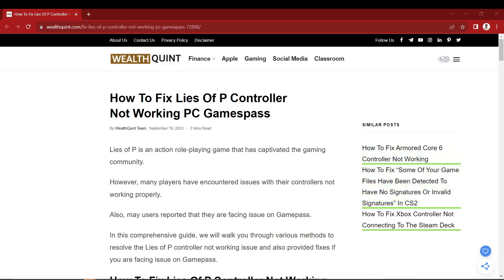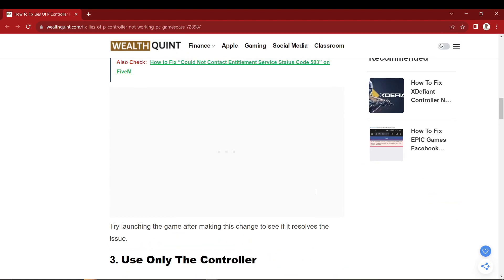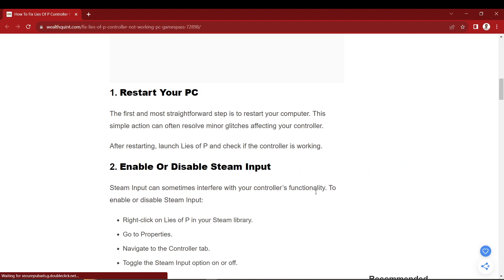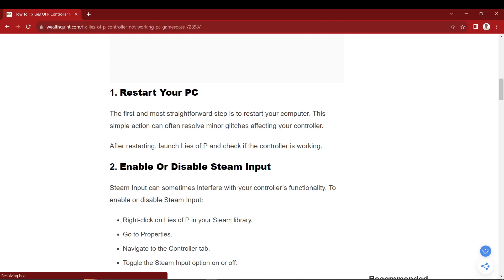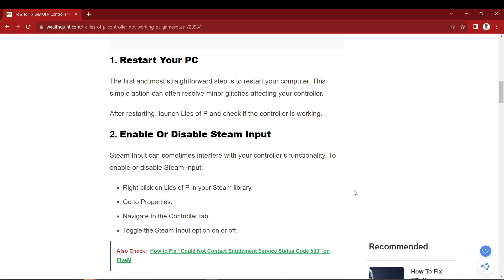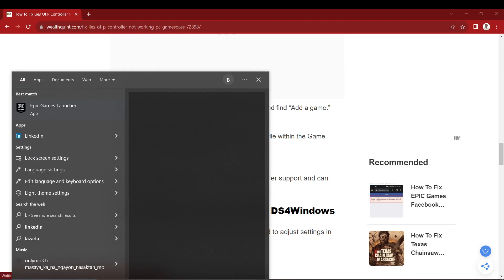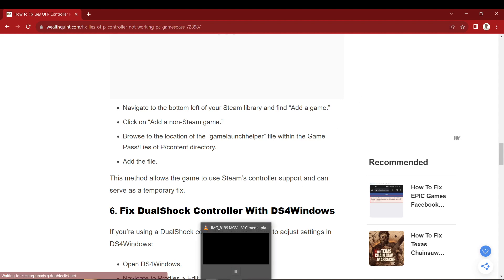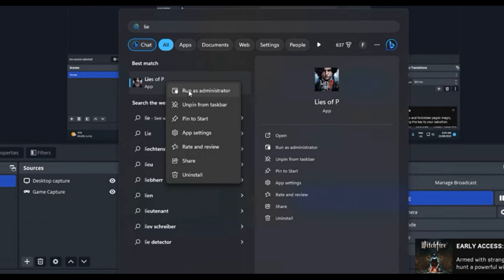How To Fix Lies Of P Controller Not Working PC Gamespass - Solved!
Encountering frustrations with Lies Of P controller not working on your PC Gamespass? Look no further! Our detailed guide covers everything you need to know about fixing game controller issues on your computer. From common problems like unresponsive buttons to specific Lies Of P compatibility concerns, we provide step-by-step solutions for Xbox One, PS4, and PS5 controllers. Discover how to fix Lies Of P controller not working, troubleshoot USB controller problems, and get your gameplay back on track. Don't let technical glitches slow you down. Watch now and regain control of your gaming experience!